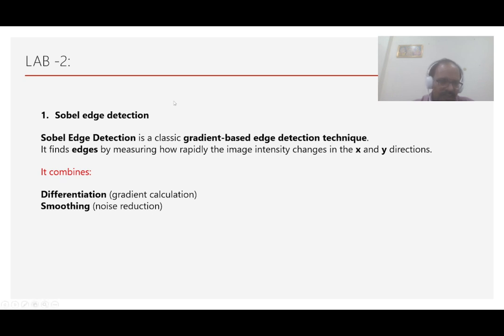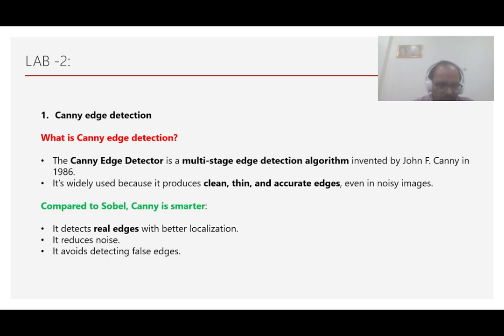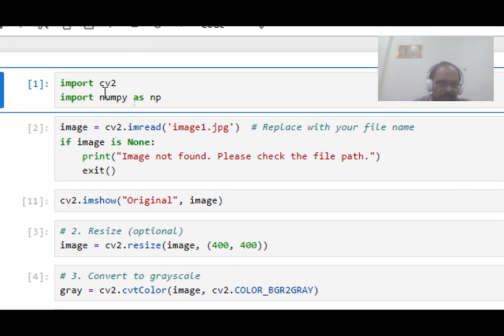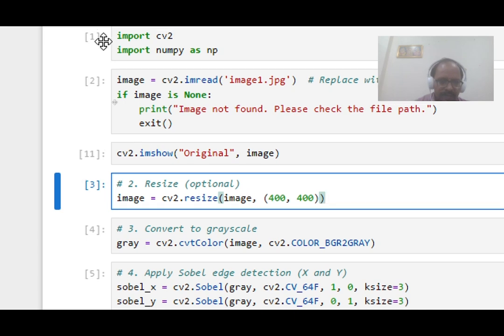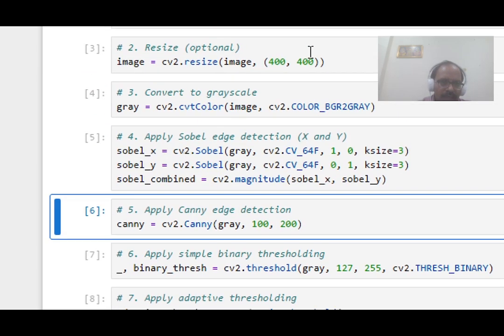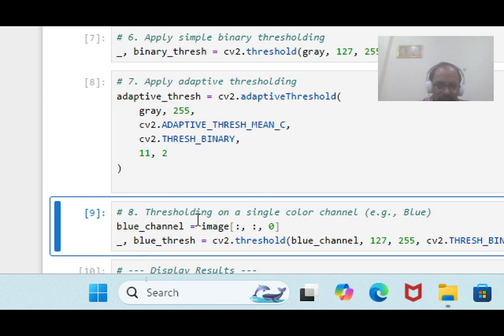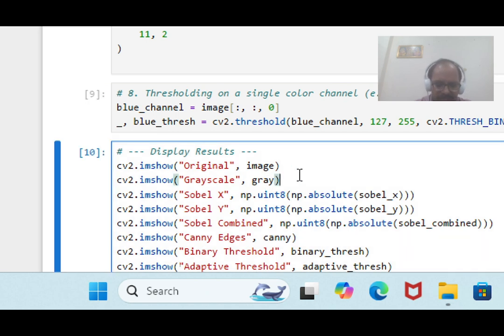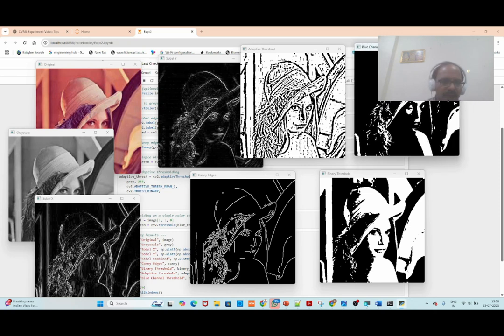“Computer Vision and Machine Learning Lab-2: Edge Detection and Thresholding”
Welcome to Lab-2 of our Computer Vision and Machine Learning practical series! In this session, we dive into fundamental techniques for extracting meaningful information from images — Edge Detection and Thresholding.

📌 What you’ll learn:
✅ How edge detection works — from simple gradient operators to advanced methods like Sobel and Canny
✅ How to apply image thresholding techniques — simple binary, adaptive, and Otsu’s thresholding
✅ How to implement these methods step-by-step in Python using OpenCV
✅ How these techniques help in object detection, segmentation, and feature extraction

🚀 Whether you’re a beginner in computer vision or preparing practicals for your academic lab, this video will give you clear explanations and hands-on examples to master these core concepts.

📂 Topics Covered:

What is an edge in an image?

Sobel edge detection — how it works

Canny edge detection — step-by-step breakdown

Thresholding basics and types

Real-time coding and demo

📌 Watch, learn, and get your lab work done with confidence!